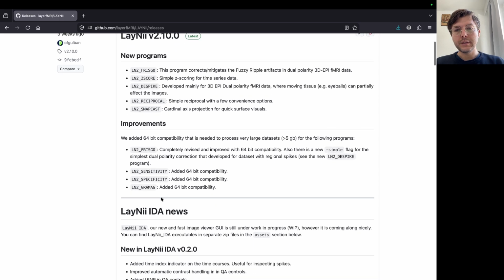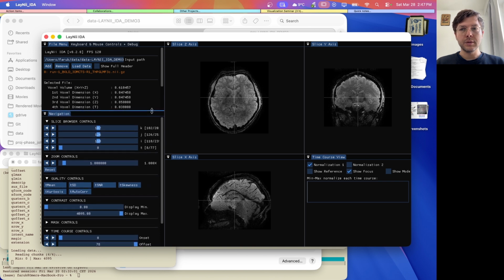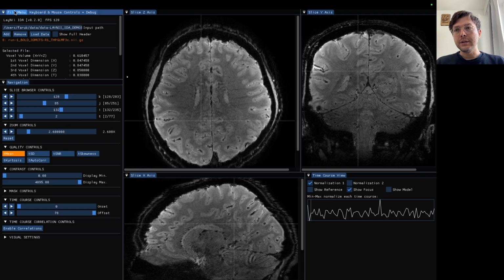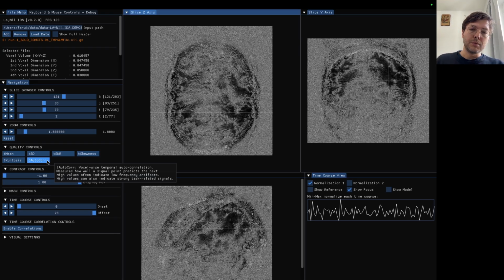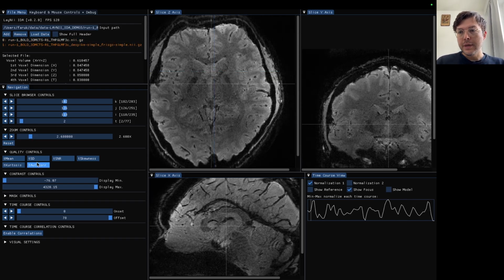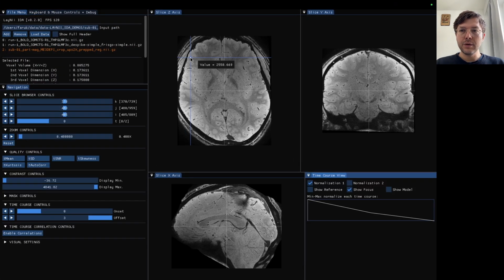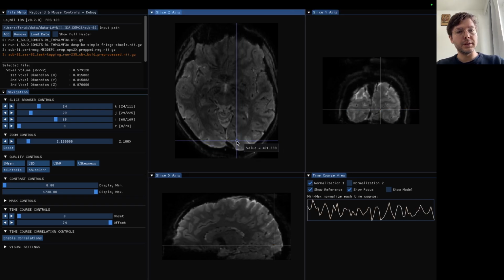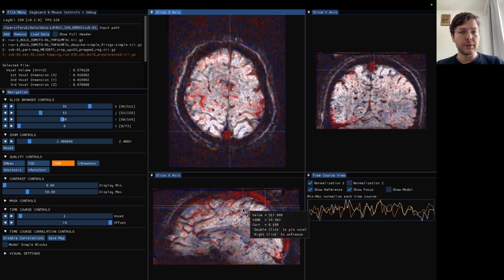LayNii IDA Devlog #002 – Quality controls and multi-image synchrony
releases to download LayNii_IDA v0.2.0